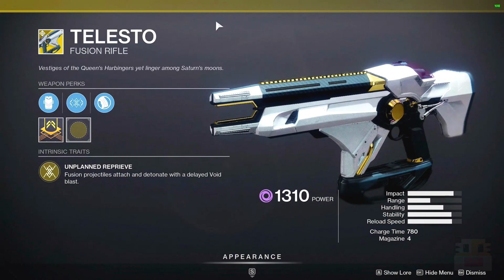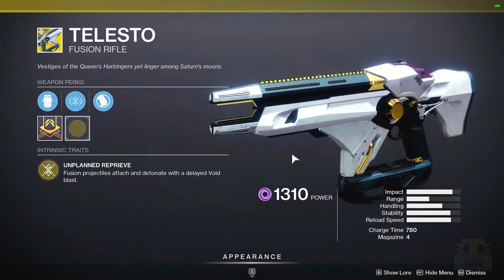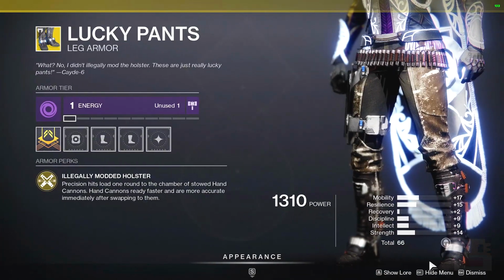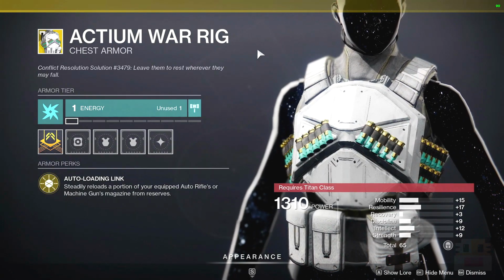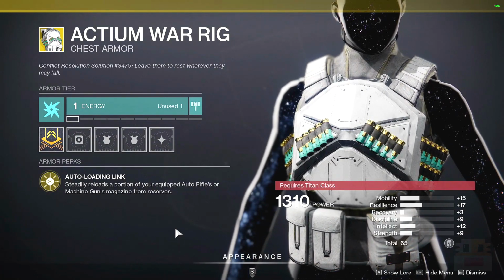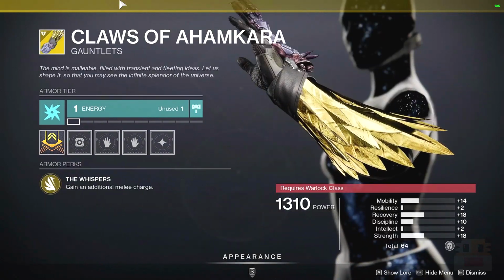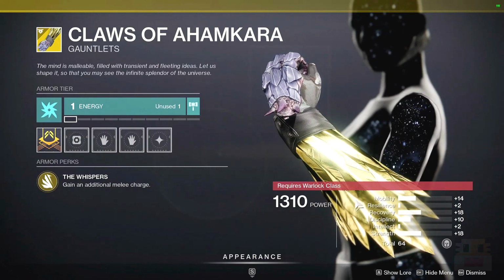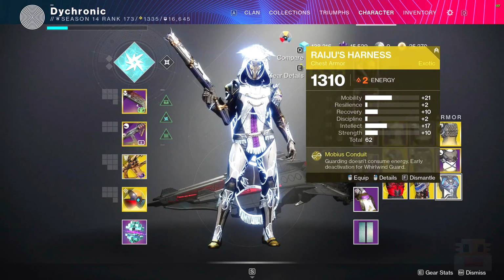Destiny 2 Beyond Light - Xur Location, Exotic Weapon Telesto (7/30/2021 July 30)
Destiny 2 Beyond Light Xur Location, Exotic Weapon Telesto on 7/30/2021 July 30. In this video, I talk about the Destiny 2 Xur and where the Destiny 2 Xur is, and what you should spend your currency Legendary Shards on the Destiny 2 Xur to get exotic gear like Telesto and Claws of Ahamkara which is similar to when the Gjallarhorn was sold in Destiny 2. The Xur is will be in the World's Grave from (7/30/2021 to 8/3/2021 The Xur appears every week in Destiny 2 at 9 AM PST selling the same exotics as the Xur did in Destiny 1. The Xur sells 1 Exotic gun like The Crimson and 3 Exotic Armor, 1 for each class in Destiny 2. The Xur in Destiny 2 uses Legendary Shards which you get from dismantling legendary and exotic gear like legendary and exotic guns and legendary and exotic armor from the Xur. The fast way to get legendary shards for the Destiny 2 Xur is to gain a lot of legendary armor and legendary guns or exotic gear if you have extra. The best place to get legendary engrams and legendary weapons and legendary armors are the destiny 2 nightfall and the destiny 2 raid. The other way to get fast legendary gear and exotic gear for dismantling is to spend planetary tokens and dismantle the resulting legendary guns and legendary armors.

     ► Code: DYCHRONIC